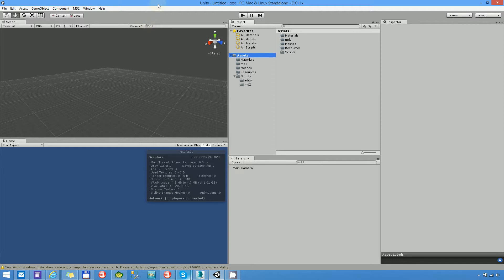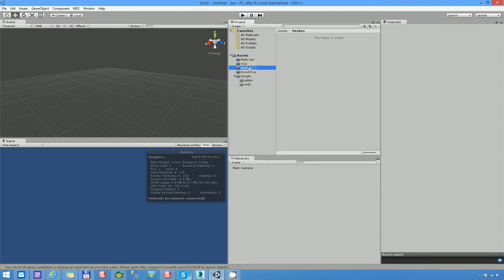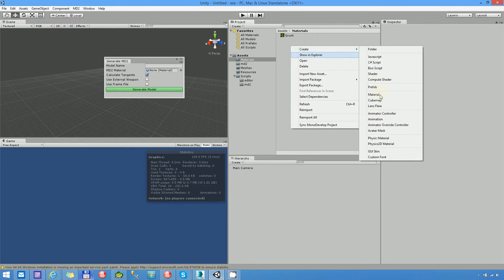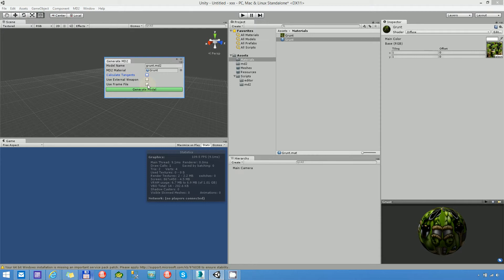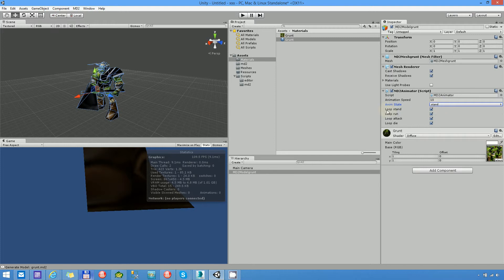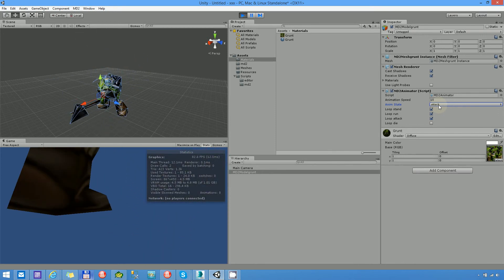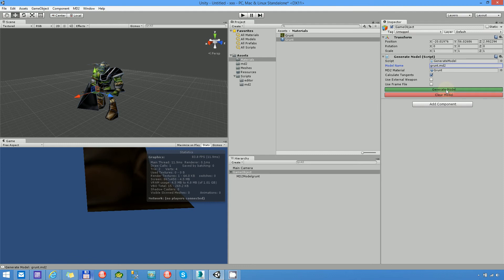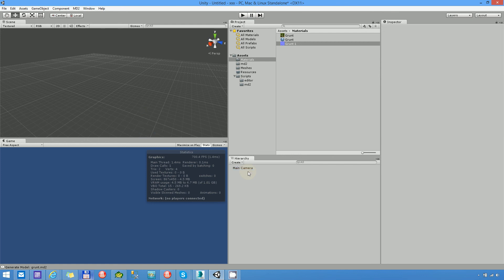[GAMEDEV] MD2 Importer With Animation - How to import into Unity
MD2 Importer plugin can import native md2 file into your Unity scene with animation support.
MD2 file format is developed by id Software and is used by Quake II. This model format can be used for static models but it is primarily used for animated models. Animations are achieved via keyframes on a per-vertex level. MD2 file stores keyframes only and Unity engine interpolates between keyframes to create smooth animation.